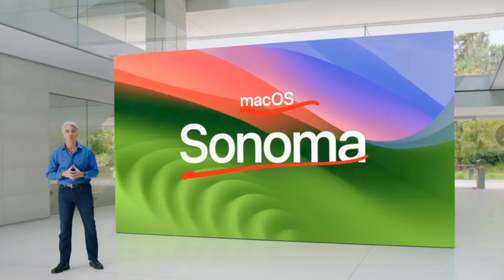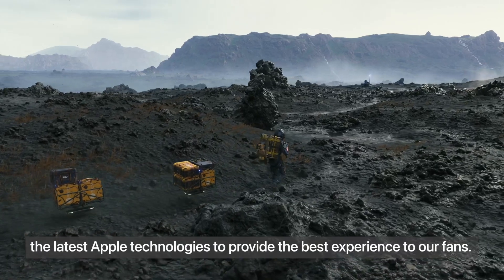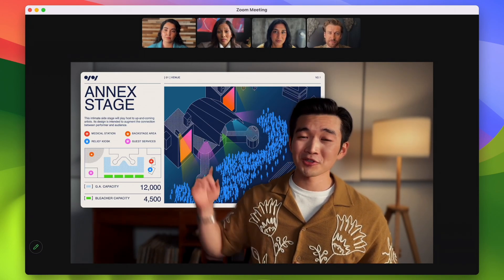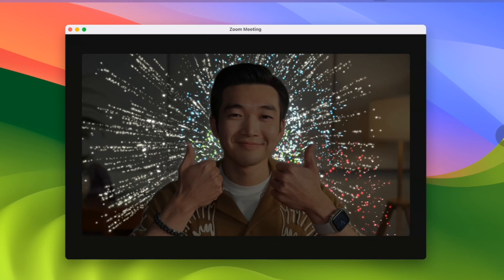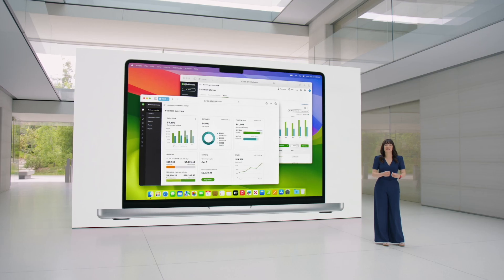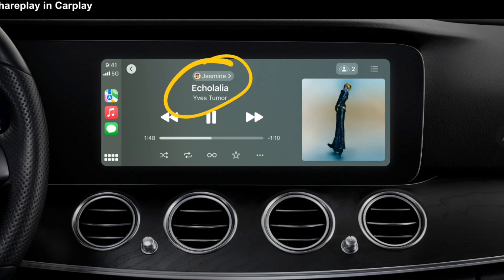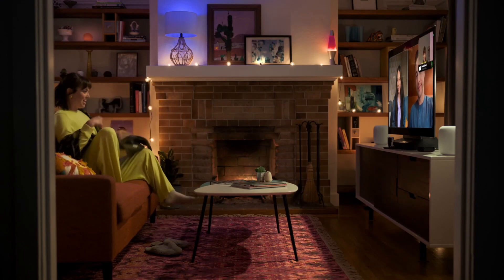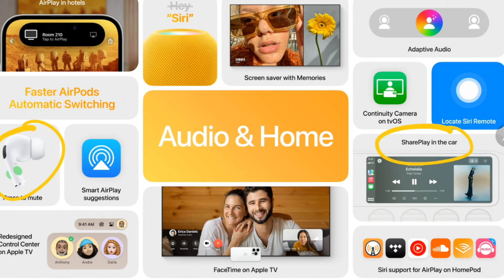macOS Sonoma New Features 2023 - What's New With Mac OS? macOS WWDC 2023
Learn about the new features in MacOS 2023 Sonoma. This is straight from the announcement at WWDC 2023. What are the new features to expect from the new MacBook OS? We got you covered!